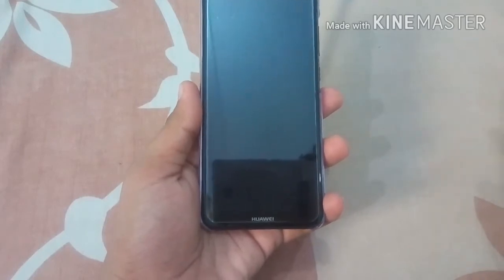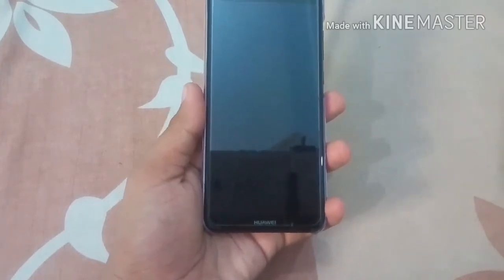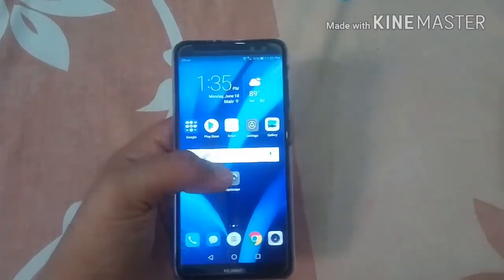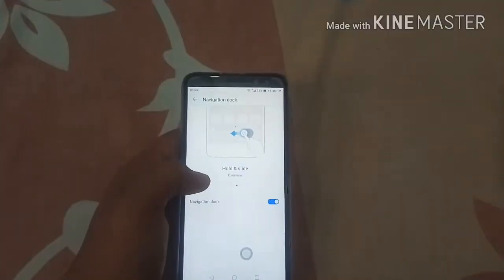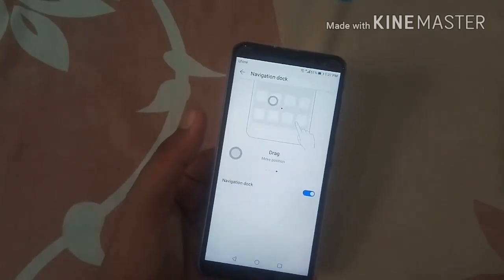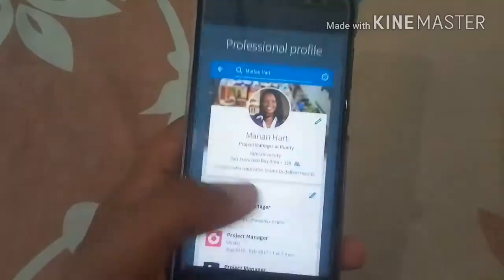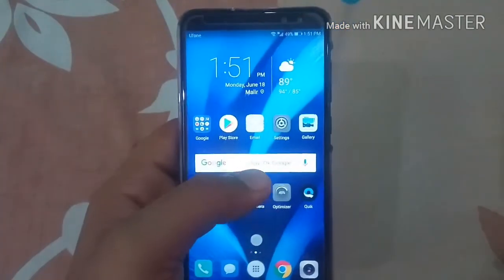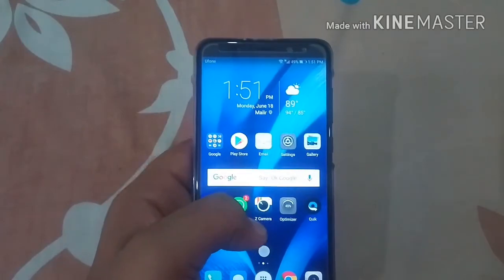Mate 10 lite 8.0.0 (Oreo) update| TOP FEATURES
Last night literally at 1:00 am I got this (2 gb) update
Containing these features:
• No major changes
• setting redesigned
• gallery changes
• AI based optimization
And etc.

Width:75.2mmHeight:156.2mmDepth:7.5mmWeight:About 164 g (including the battery)
The actual size may vary depending on the configuration, manufacturing process and measurement method.

COLOUR
Graphite BlackAurora BluePrestige Gold
DISPLAY

Screen Technology: IPS

Screen Colours: 16 M

Screen Resolution: 1080 x 2160

Screen PPI: 407

CHIPSET
AP model: HUAWEI Kirin 659

AP Core Number: Octa-Core

AP Frequency: 4 x Cortex-A53 2.36 GHz + 4 x Cortex-A53 1.70 GHz

OPERATION SYSTEM
Android™ 8.0

MEMORY
ROM: 64 GB

RAM: 4 GB

ROM User Available: about 48 GB

MicroSD Max Capacity: 128 GB

NETWORK
4G LTE FDD:

  LTE FDD B1: 1,920 MHz - 1,980 MHz (UL), 2,110 MHz - 2,170 MHz (DL)

  LTE FDD B3: 1,710 MHz - 1,785 MHz (UL), 1,805 MHz - 1,880 MHz (DL)

  LTE FDD B7: 2,500 MHz - 2,570 MHz (UL), 2,620 MHz - 2,690 MHz (DL)

  LTE FDD B8: 880 MHz - 915 MHz (UL), 925 MHz - 960 MHz (DL)

  LTE FDD B20: 832 MHz - 862 MHz (UL), 791 MHz - 821 MHz (DL)

3G WCDMA

  WCDMA B1: 1,920 - 1,980 MHz (UL), 2,110 - 2,170 MHz (DL)

  WCDMA B5: 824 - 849 MHz (UL), 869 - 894 MHz (DL)

  WCDMA B8: 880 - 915 MHz (UL), 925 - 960 MHz (DL)

2G GSM

  GSM B2: 1,850 - 1,910 MHz (UL), 1,930 - 1,990 MHz (DL)

  GSM B3: 1,710 - 1,785 MHz (UL), 1,805 - 1,880 MHz (DL)

  GSM B5: 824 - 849 MHz (UL), 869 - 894 MHz (DL)

  GSM B8: 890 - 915 MHz (UL), 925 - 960 MHz (DL)

GPS
GPS

AGPS

GLONASS

BDS

CONNECTIVITY
Wi-Fi 802.11b/g/n, 2.4 GHz

USB 2.0

BT4.2

Support BLE

Proximity light Senor

Accelerometer

CAMERA
Front camera: 13 M + 2 M

Rear camera: 16 M + 2 M

AUDIO
Noise reduction: Dual-microphone noise reduction

Sound effect: Huawei Histen (Sound algorithm)

Audio format: *.mp3, *.mid, *.amr, *.awb, *.3gp, *.mp4, *.m4a, *.aac, *.wav, *.ogg, *.flac, *.mkv

Video format: *.3gp, *.mp4, *.webm, *.mkv

Image file format: *.png, *.gif (Static only), *.jpg, *.bmp, *.webp, *.wbmp

File format: *.mp4, *.3gp

EMUI
EMUI 8.0

BATTERY
Capability: 3,240 mAh (Minimum value), 3,340 mAh (Typical value)

Charging Time: less than 150 Mins

Talking time: up to 20 Hours

Standby time: up to 550 Hours

NFC
Not Support

Handset 1 Standard

Charger 1 Standard

USB cable 1 Standard

Headset 1 Standard

Quick Start Guide 1 Standard

Warranty Card 1 Standard

Eject tool 1 Standard

Protective case 1 Standard

TP Protective film 1 Standard, Pre-attached before shipping